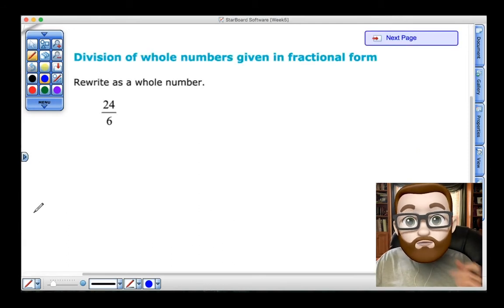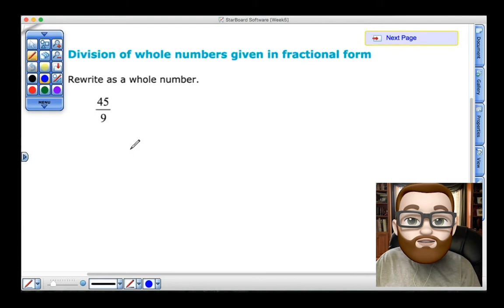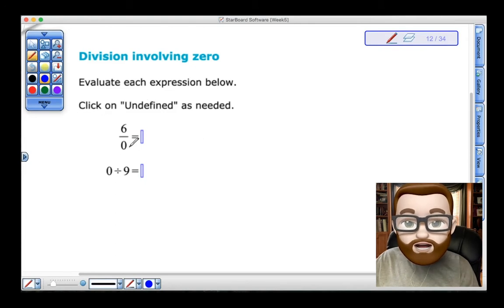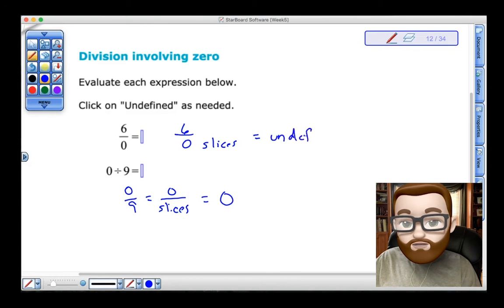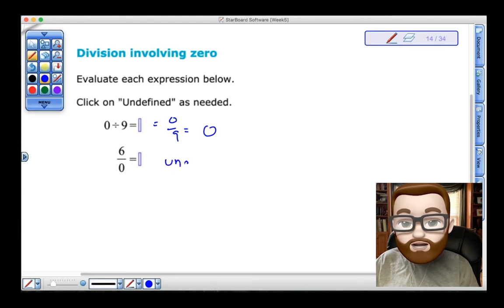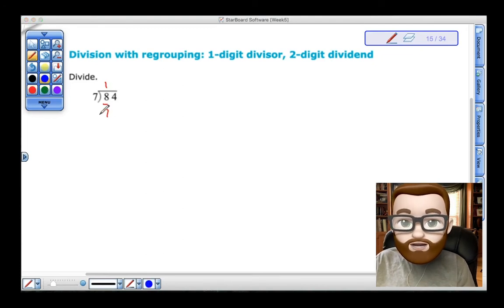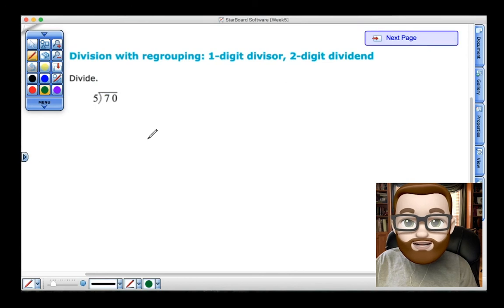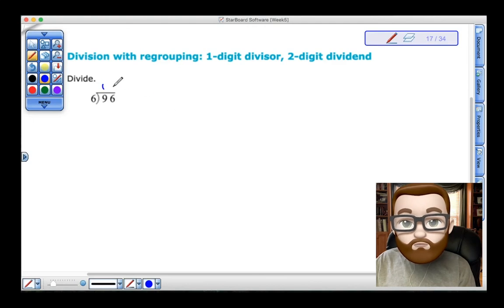ALEKS Lesson 12 - Division Pt. 1